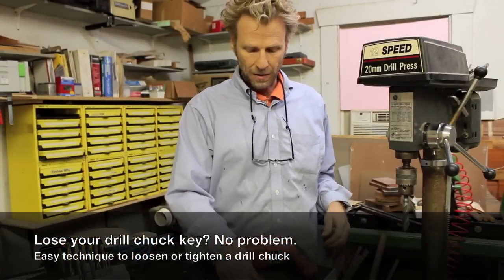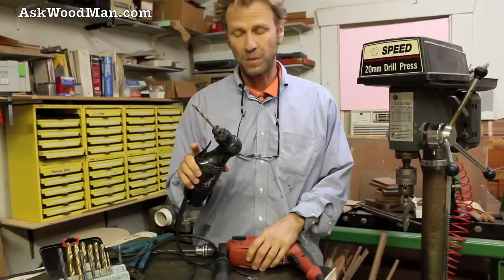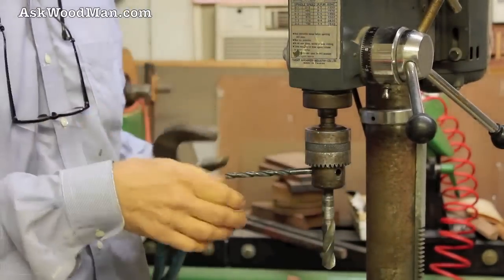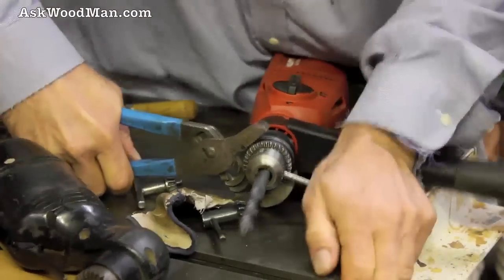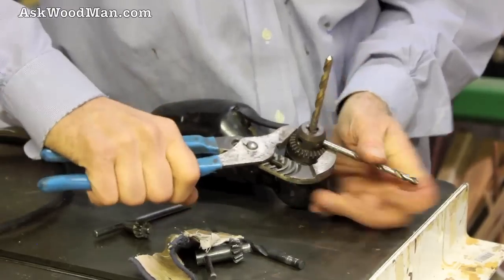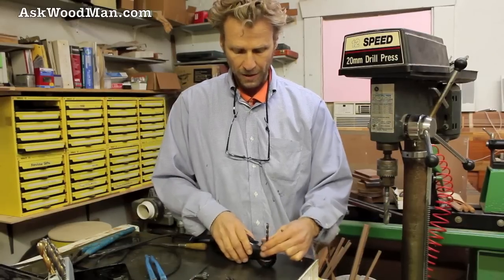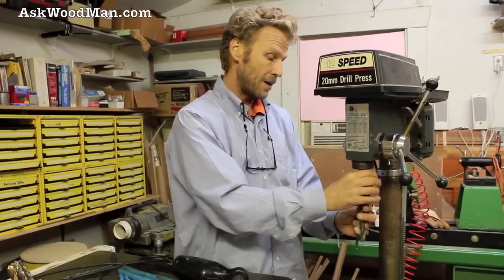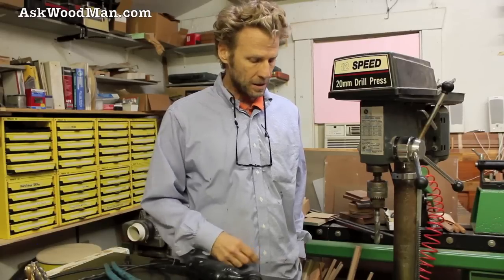39 No Drill Chuck Key? No Problem • How To Remove Drill Bits Without A Key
This is a short video showing a quick tip for woodworkers as well as metal workers.

Have you ever lost the drill chuck key to your drill? Here's an easy way to loosen or tighten a drill bit in any keyed chuck drill without a key. All you need is a slip joint pliers and the proper size drill bit. When a drill chuck key goes missing, it can grind any workshop to a halt. But not after you know this little tip!

Want to know which tools and products that AskWoodman uses? Interested in learning more woodworking techniques? Read the articles that go with AskWoodman videos